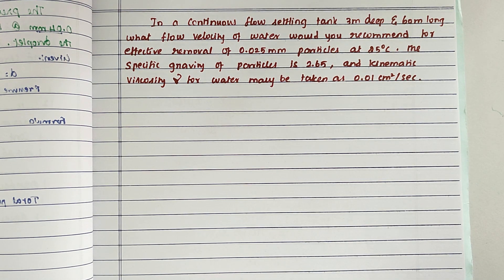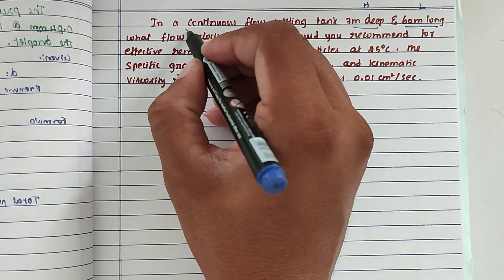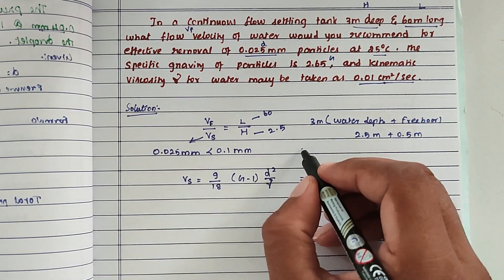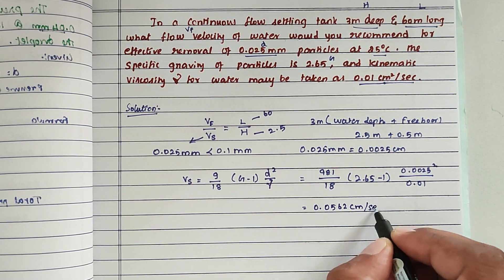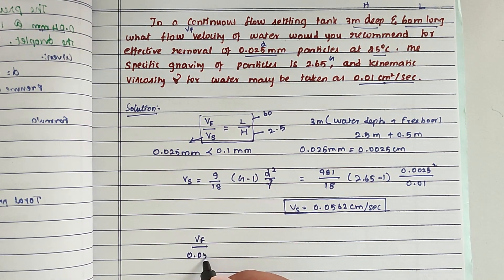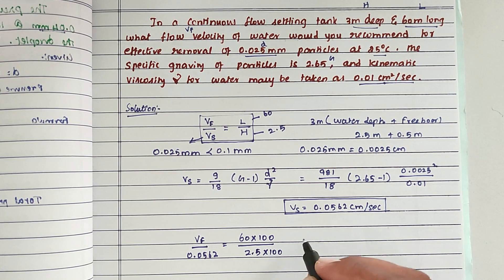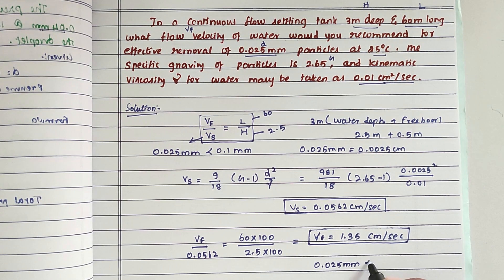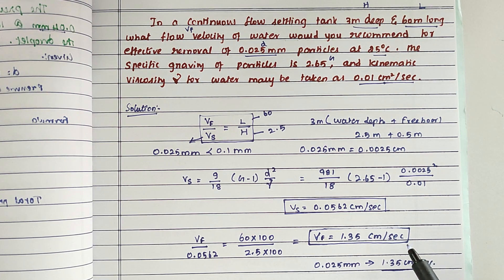Settling tank problem, settling & flow velocity of particle, environmental engineering sedimentation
Settling tank problem, settling velocity of particle, environmental engineering, flow velocity,
Sedimentation tank Solved problem, settling velocity of particle, waste water engineering problem
Sedimentation tank Solved Example - detention time | design of sedimentation tank | waste water engg

civil engineering,
ssc je,
mcq,
objective questions,
junior engineer,
state je,
dmrc,
diploma civil,
sjvn,
state psc,
upsssc je,
je civil,
up je,
je recruitment,
surveying mcq,
geotechnical mcq,
surveying MCQ,
geology MCQ,
Railway MCQ,
 estimation MCQ,
concrete technology mcq,
concrete mcq,